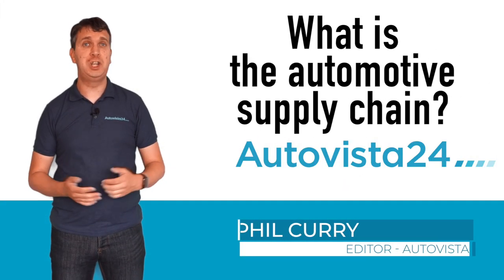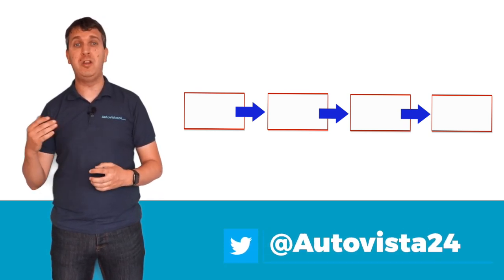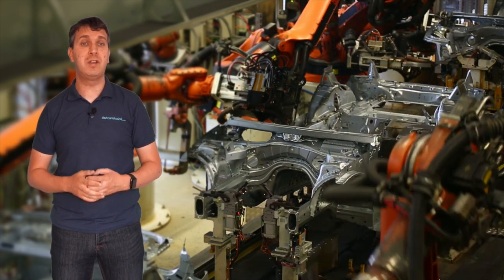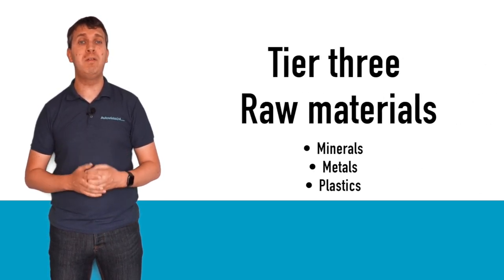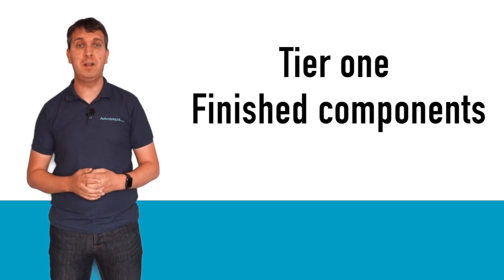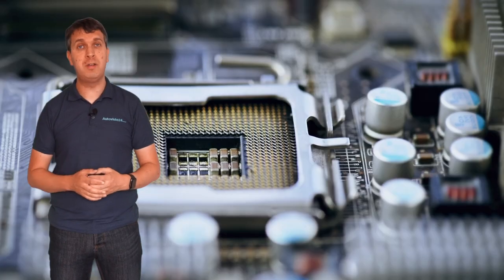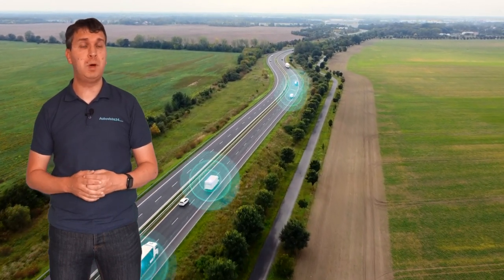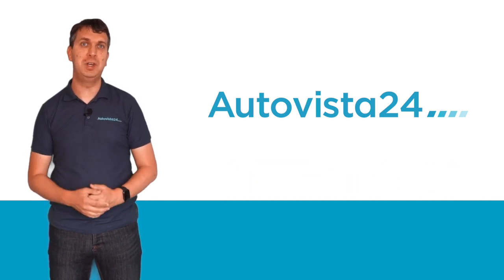What is the automotive supply chain?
The automotive industry is going through a supply crisis, with a shortage of semiconductors and the Ukraine war disruption shipments of key components. These issues highlight the frailty of the automotive supply chain, but what is this, and why does a disturbance in one area cause severe delays across the entire sector? Autovista24 editor Phil Curry untangles the web of confusion and answers the question, what is a supply chain?, in this latest explainer video.